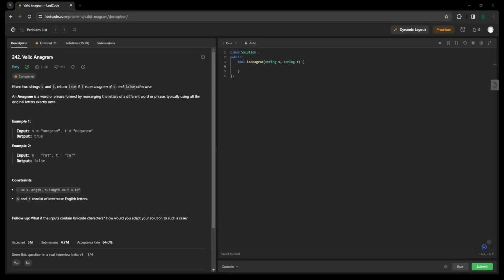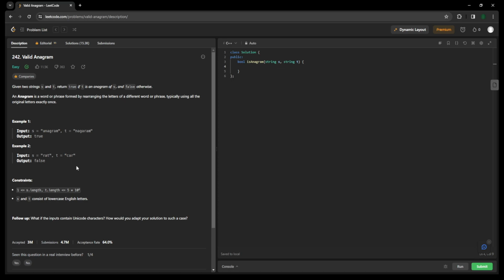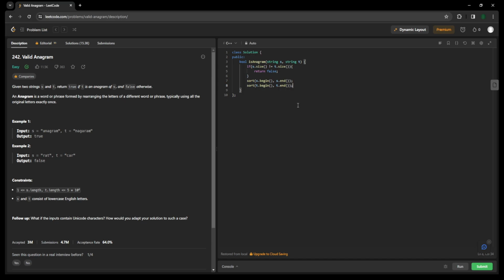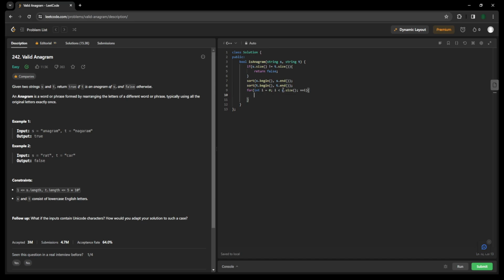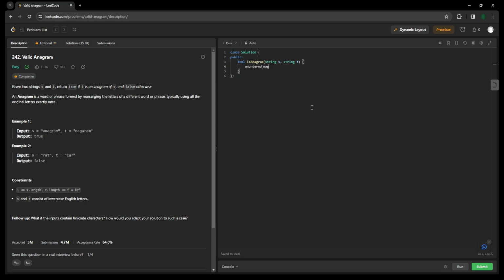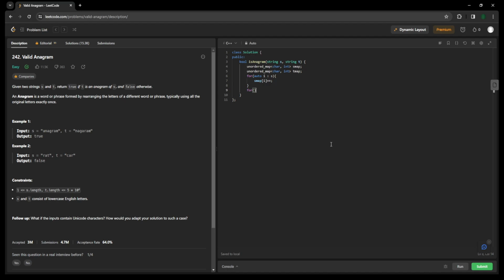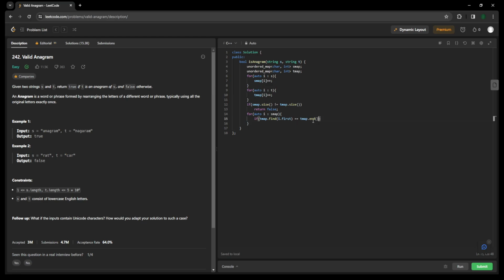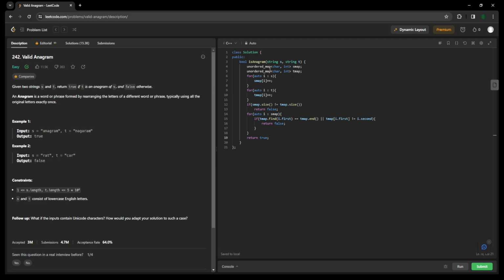Valid Anagram - Leetcode 242 (Two solutions explained!)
This video walks over 2 methods to solve this leetcode problem, one using sorting and another using map data structure